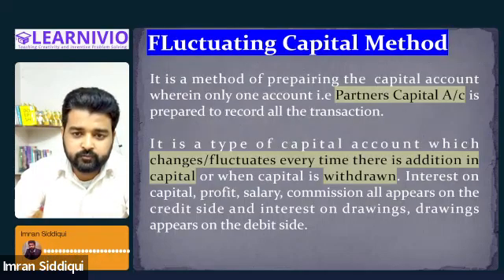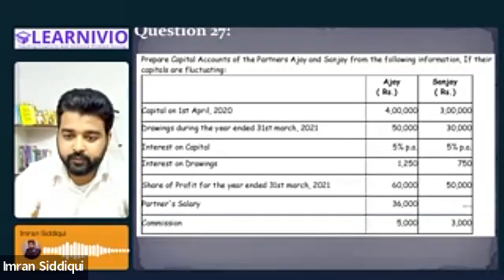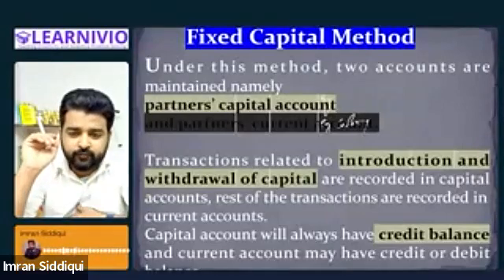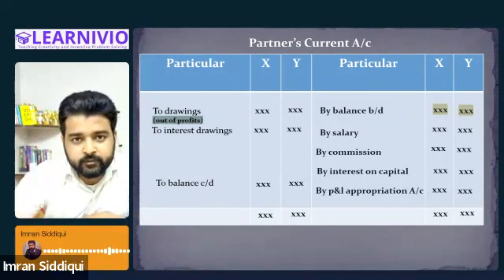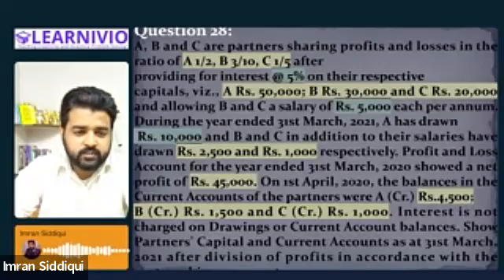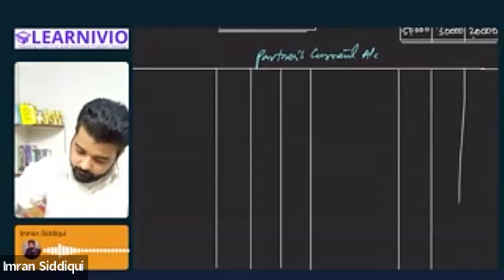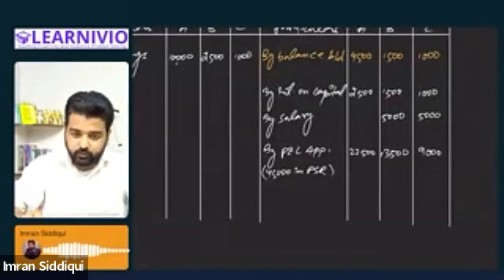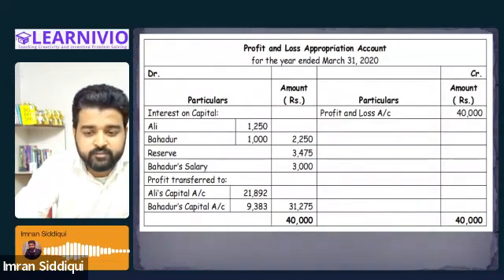Learnivio | Partner's Capital Accounts | Lect 8 | 2th A1 | 20-04-2023